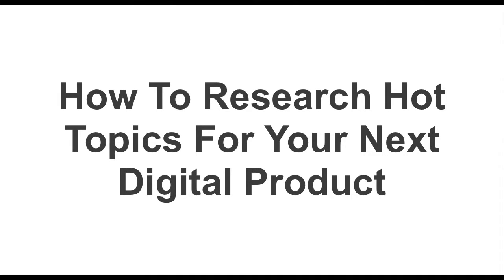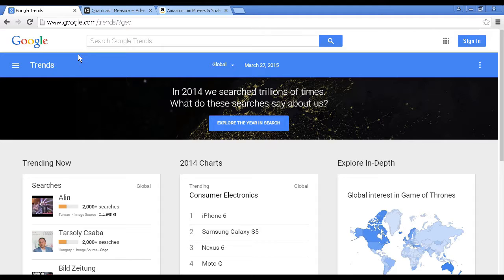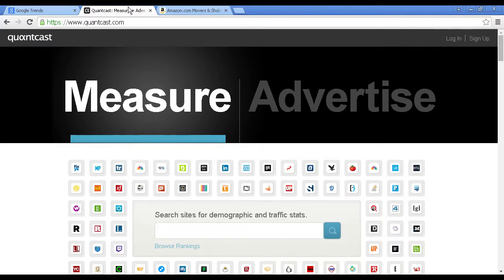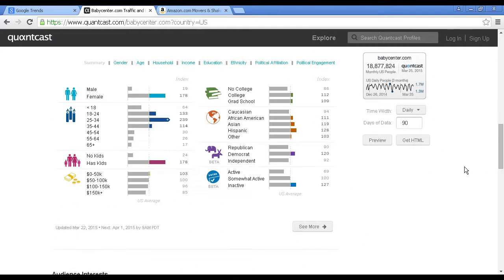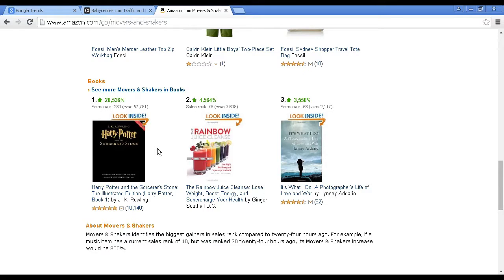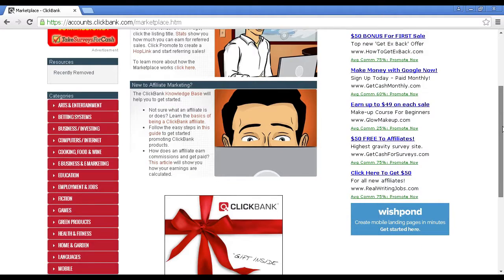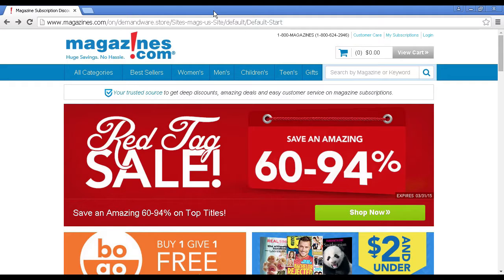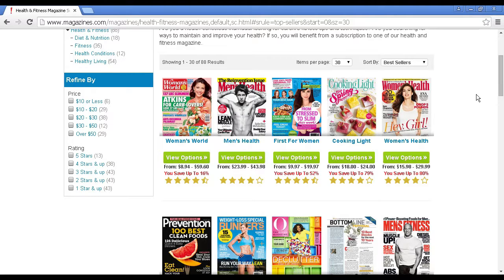Your First Thousand Online: Video05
Your First Thousand Online